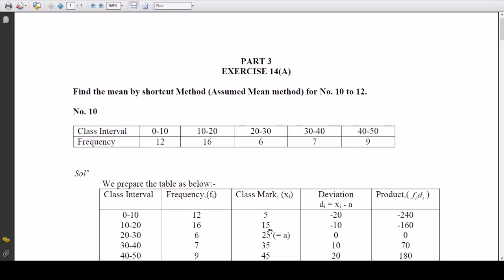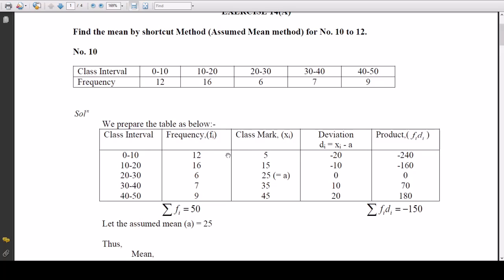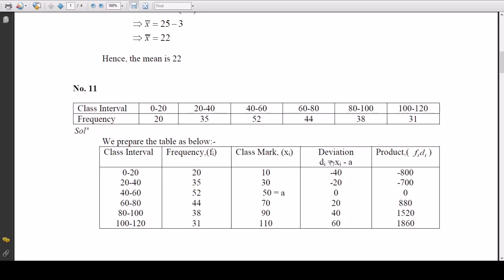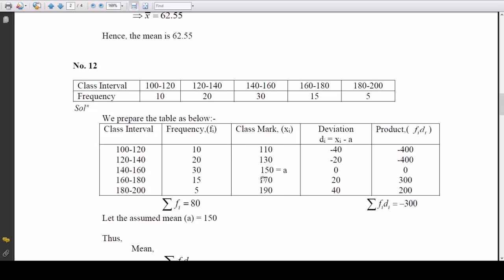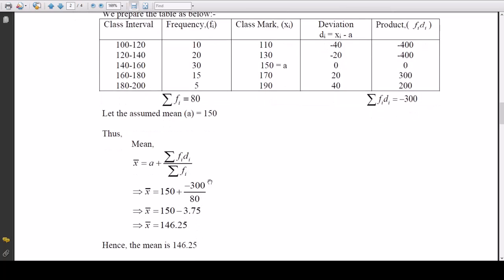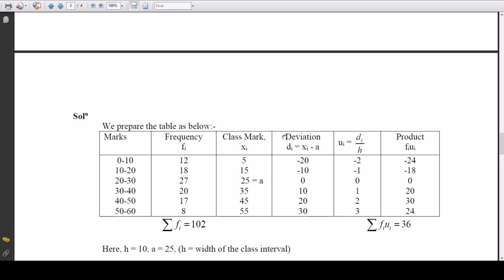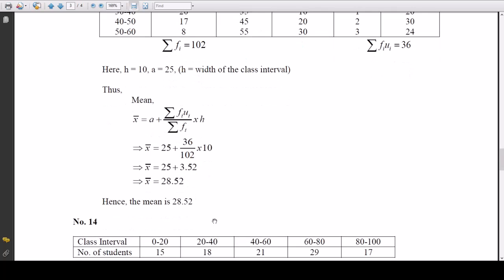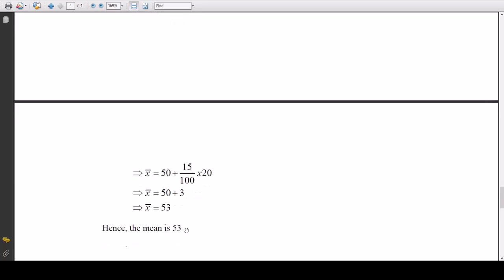Statistics|Part 3 of Chapter 14